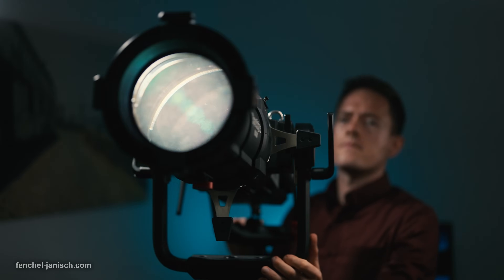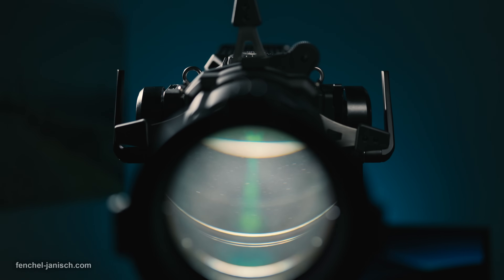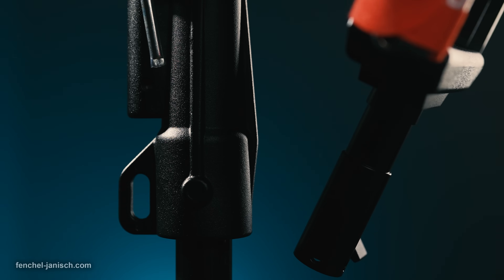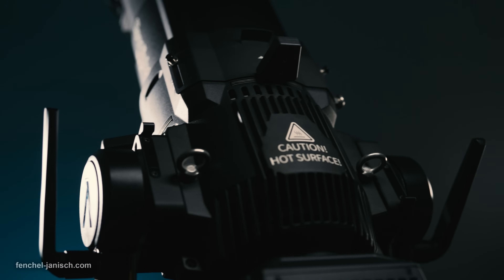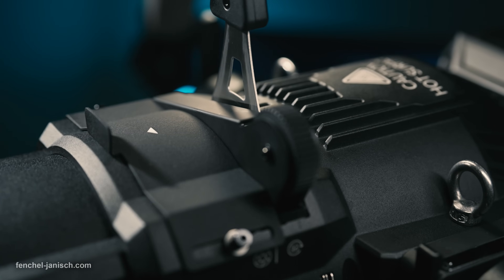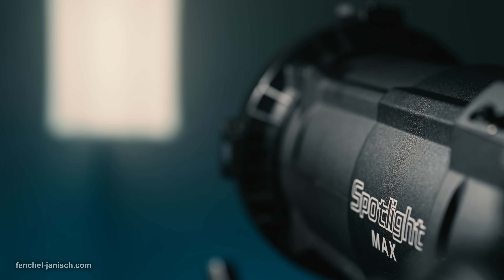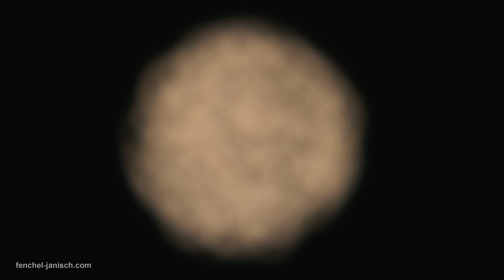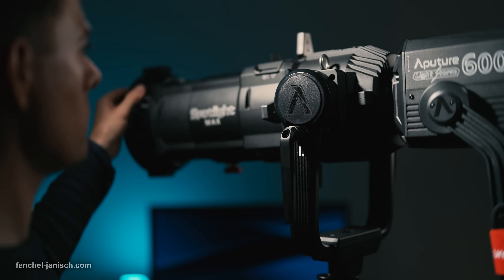Aputure Spotlight Max: Light test with Gobos & LS 600x Pro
The Aputure Spotlight Max is a projection lens with Bowens-mount that is available with a 19°, 36° and 50° front lens aimed at cinematographers and video professionals. The unit can also be used with A and B-sized Gobos to beam specific light shapes and a dedicated ETC adapter. For our tests we used the 19° kit with the Light Storm 600x Pro bi-color light.